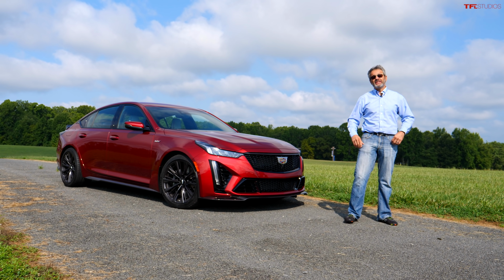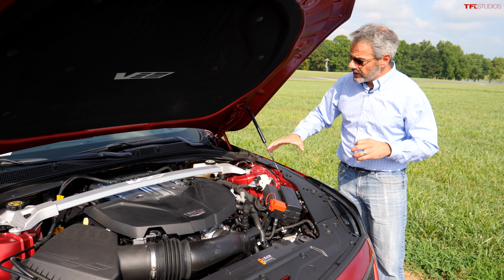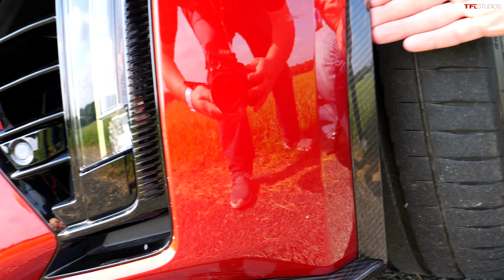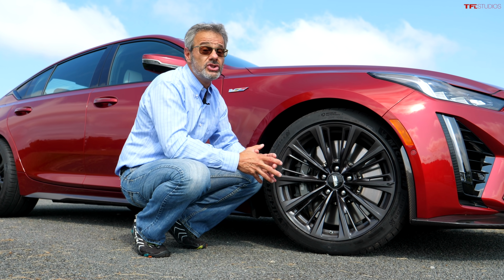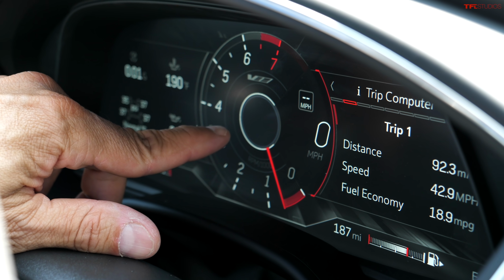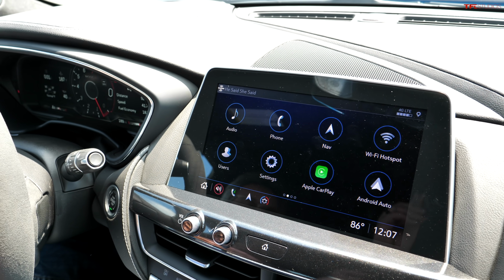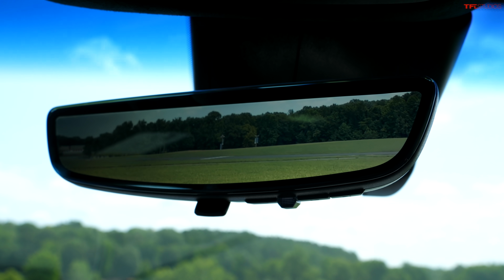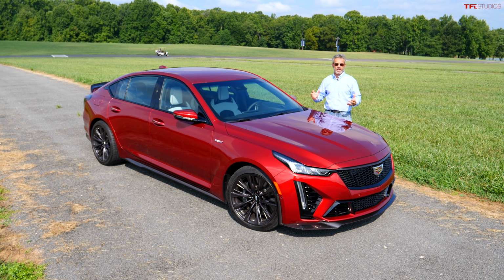This 668 Horsepower CT5-V Blackwing Is The LAST Of Cadillac's V8-Powered Super Sedans!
) At up to around $125,000, the expensive (and hugely powerful) Cadillac CT5-V is the most of just about everything you can get out of the brand right now. Not only that, but this is the *last* internal combustion engine Cadillac will build before transitioning to an all-electric brand. So is this a great send-off? Paul Gerrard takes a deeper dive — driving impressions are coming in August!